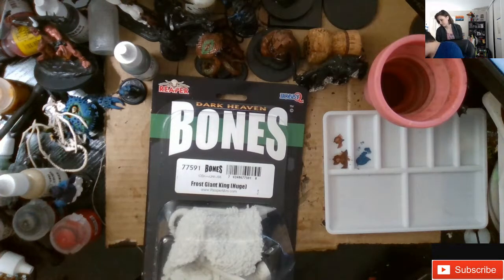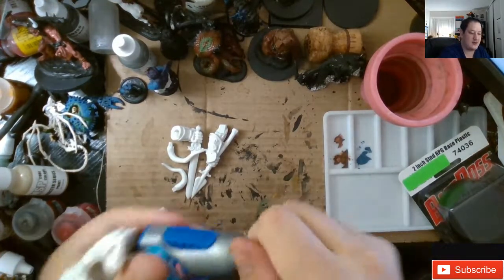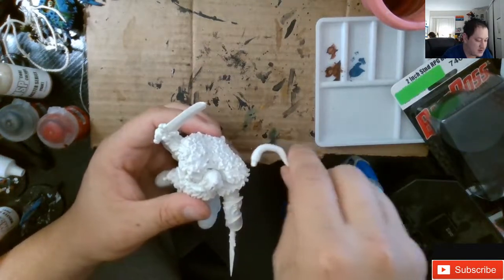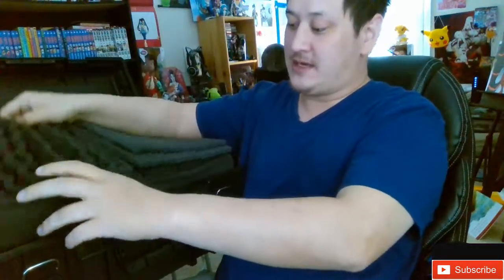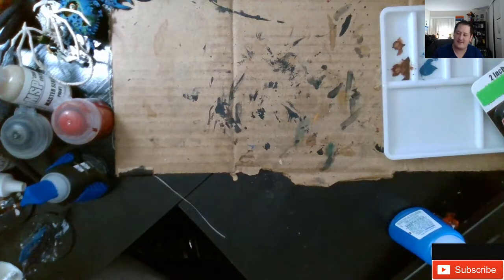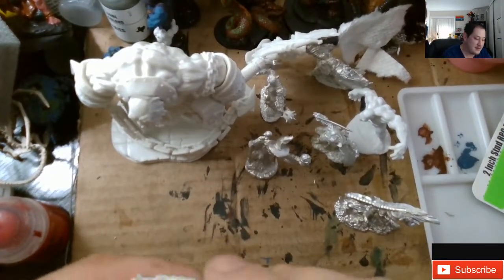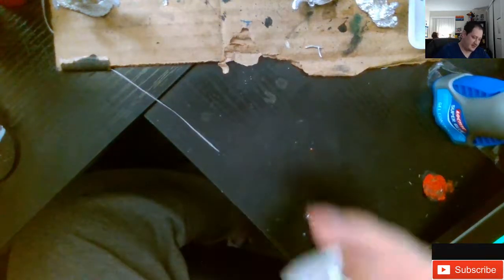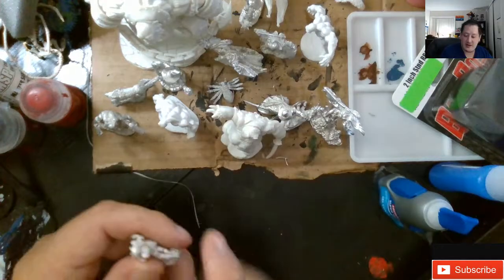D&D Miniatures Lot and Citadel Miniatures Box Unboxing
Playstation acount
ricecracker1989
nintendo switch friend code
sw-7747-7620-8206